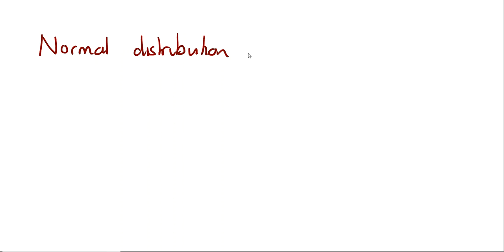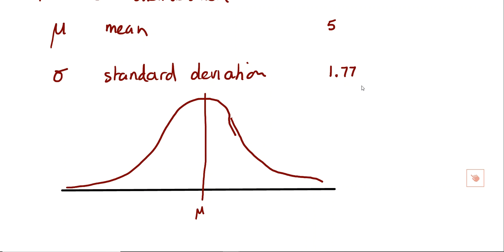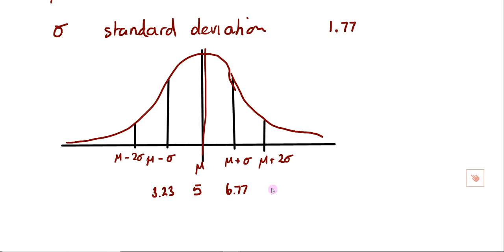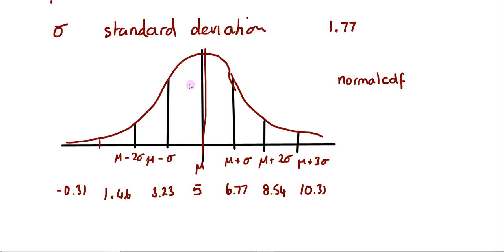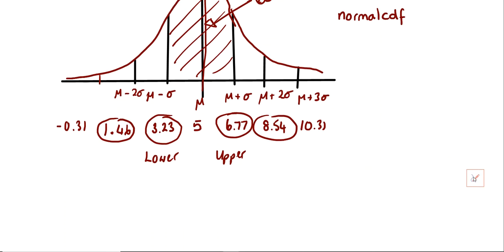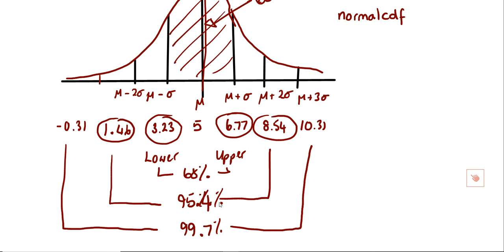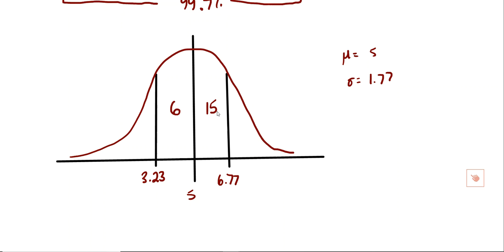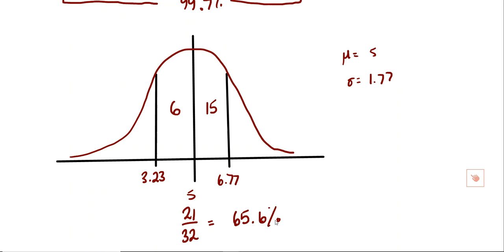M4 Introducing normal distribution